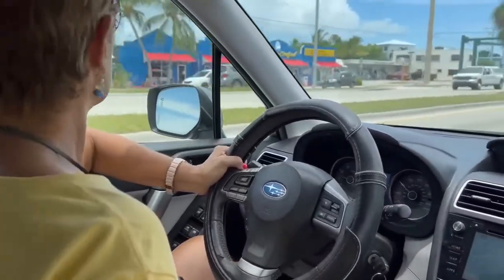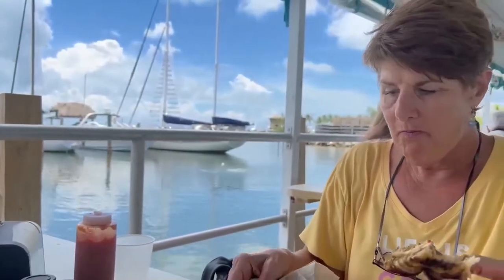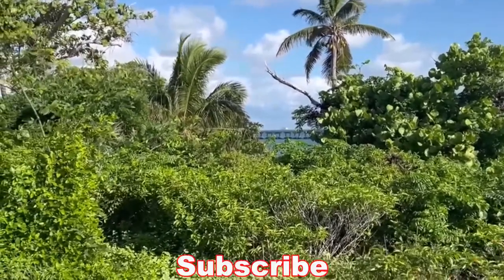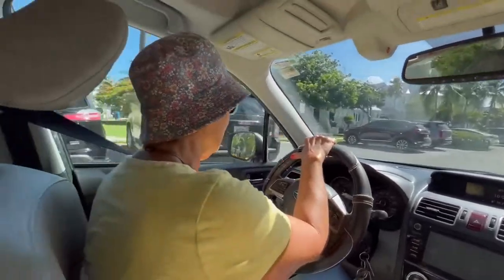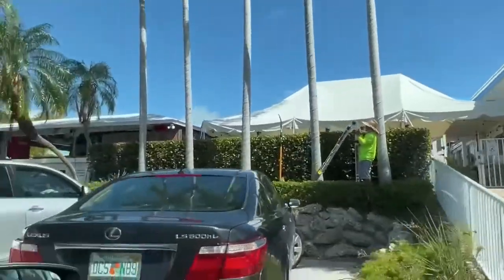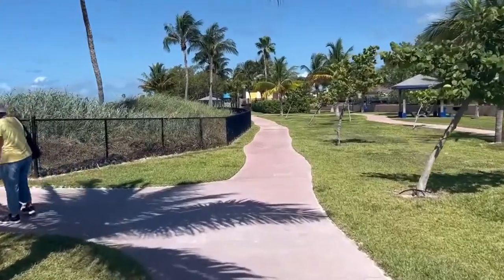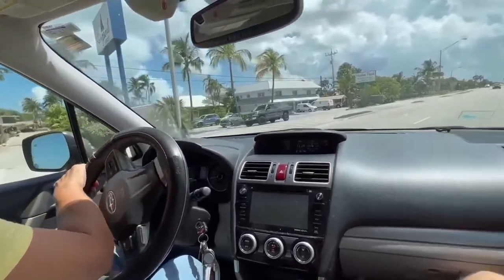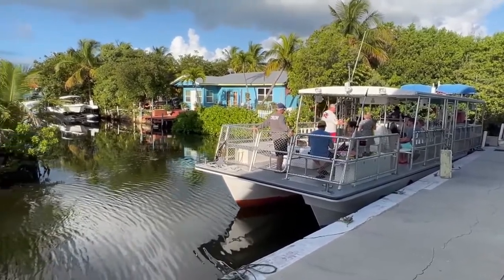Marathon, FL Keys: Ultimate Vacation Guide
Join us on an unforgettable escape to Marathon in the beautiful Florida Keys! 🌴 In this video, we'll take you on a tour of Marathon's must-see attractions and hidden gems, showcasing the best this tropical paradise offers. 🏖️

We'll start our adventure at the stunning Sombrero Beach, a perfect spot for sunbathing, swimming, and beachcombing. Next, we'll visit Turtle Rescue, where you'll learn about the incredible work being done to save and rehabilitate endangered sea turtles. 🐢

After that, we'll indulge in some mouthwatering seafood at Keys Fisheries, a local favorite known for its fresh catch and amazing views. Finally, we'll take you snorkeling at Looe Key, an underwater wonderland teeming with vibrant marine life. 🐠

Get ready to be captivated by the charm and beauty of Marathon, Florida Keys! 🌟 Marathon FloridaKeys

Timestamps:
00:00 Intro
00:56 Keys Fisheries
02:24 Bahia Honda State Park
04:20 Turtle Hospital
04:43 Tranquility Bay Resort
06:15 Skipjack
07:53 Sombrero Beach
09:02 Kingsail Resort
10:04 Wooden Spoon
10:24 Looe Key Reef Resort